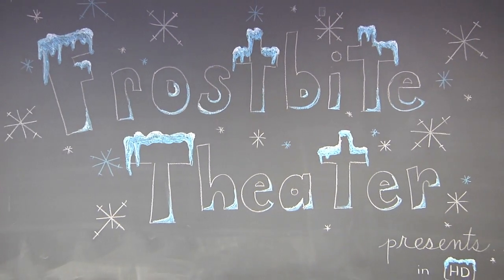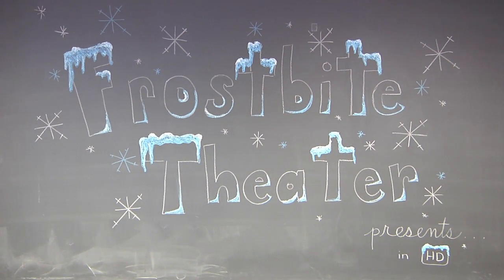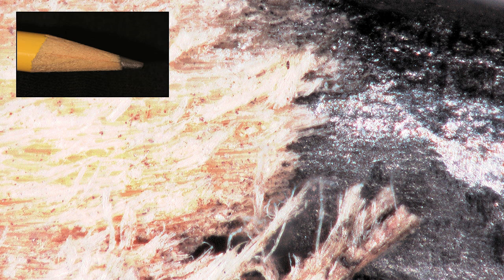March Microscope Madness! (Week 2 - 2015)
It's Week Two of March Microscope Madness! The answers from Week One will be revealed and you'll be given three new images to identify! Haven't seen Week One? Not a problem.